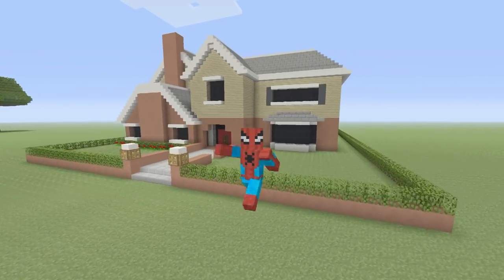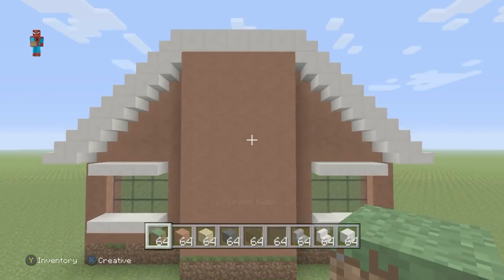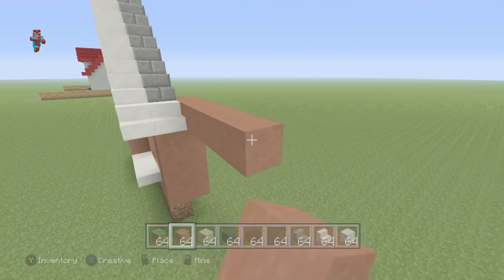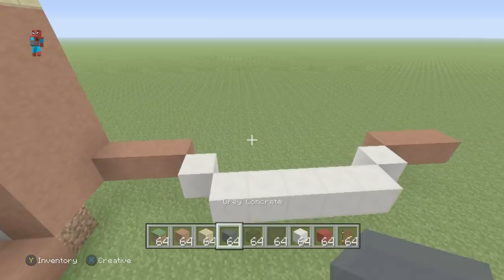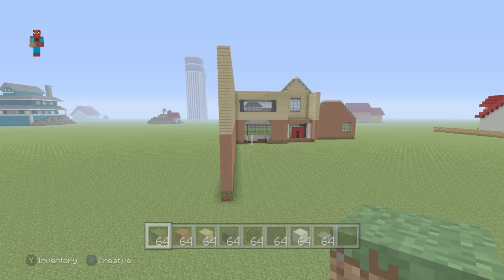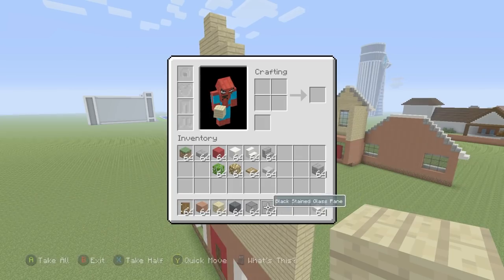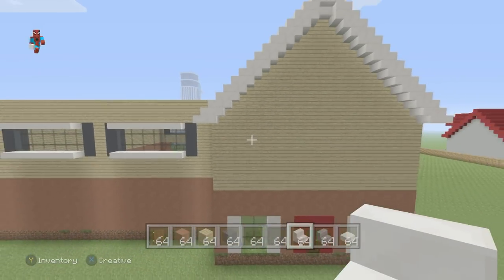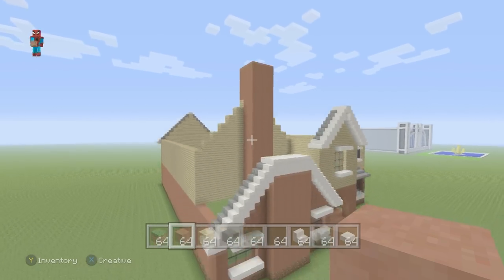Minecraft Tutorial: How To Make Henry Dangers House "Henry Danger"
In this tutorial i show you how to make Henry Dangers house from the show "Henry Danger"!! please give the video a like and suggest what else you wanna see!